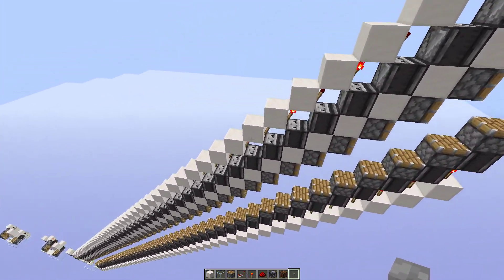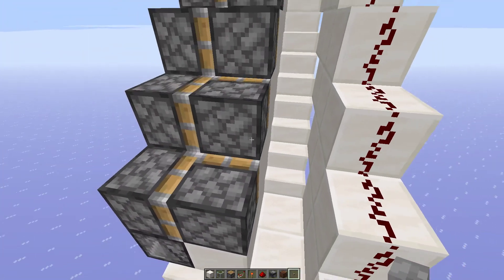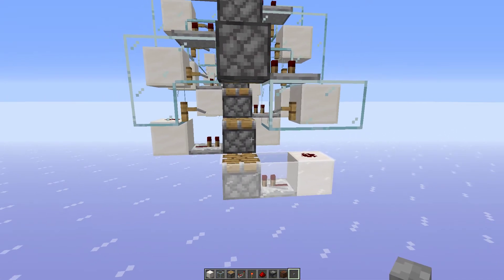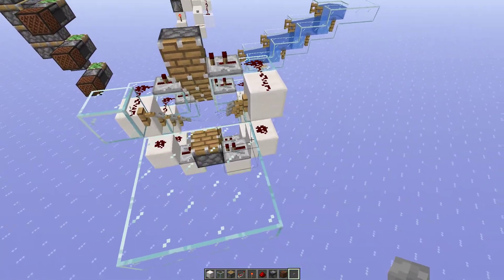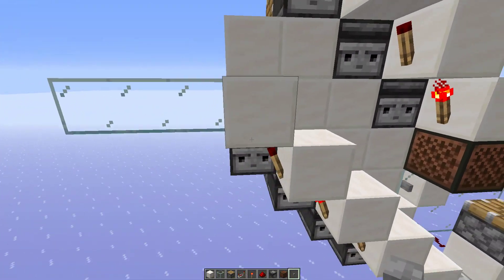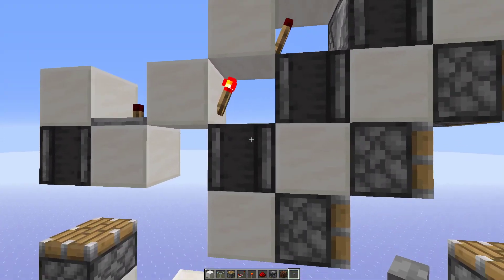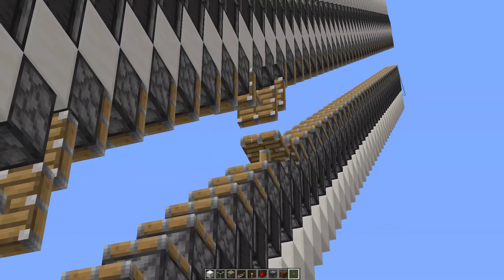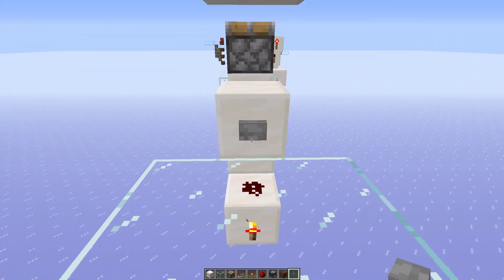One Wide Escalator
After seeing various models for escalators I figured to give it a try myself. The one wide design travels at 10 m/s both horizontally and vertically, making the diagonal 14 m/s. According to the mc wiki a bubble column makes a speed of about 15 m/s (vertically), so this is nearly on par. But since water can't be used in the nether this is a great substitute. Feel free to use, modify, and improve as you want.

I do not know if this works in bedrock.

Note: making this into an item transport is very sketchy and not super reliable.

Tripwire design: youtu.be/cVwGBrpI_tk
Powered design: youtu.be/AC1gTema6qE

When the honey block is released a new design might be created.